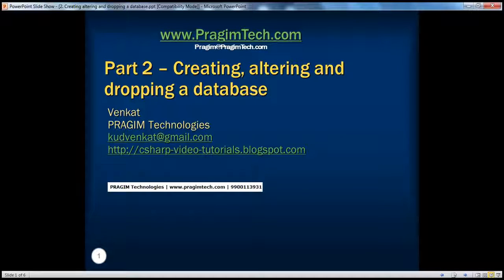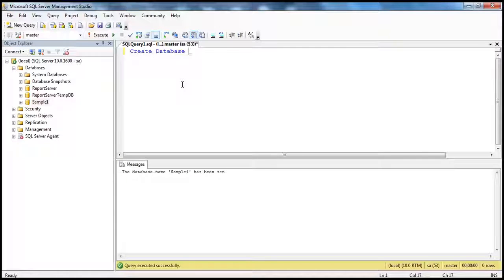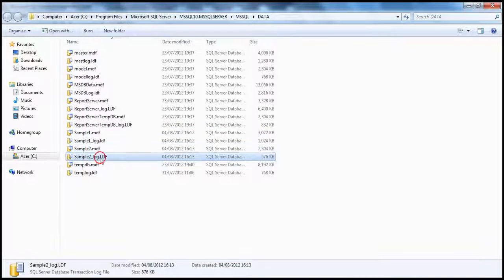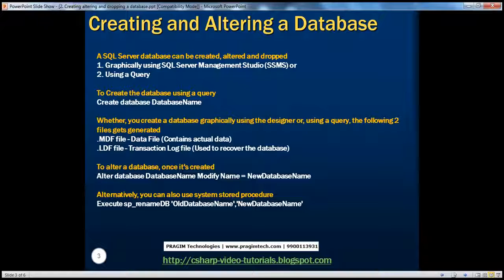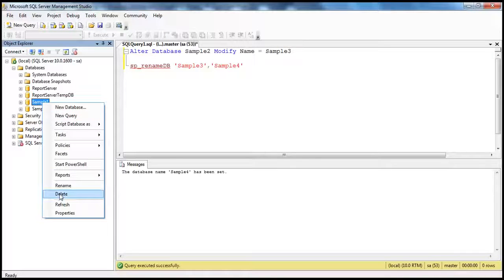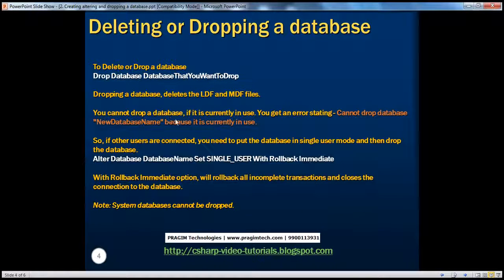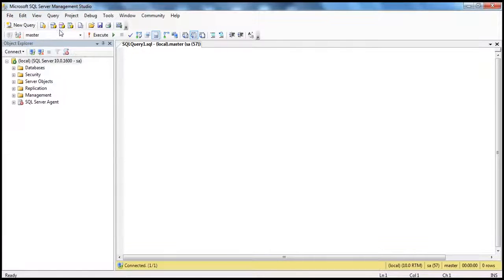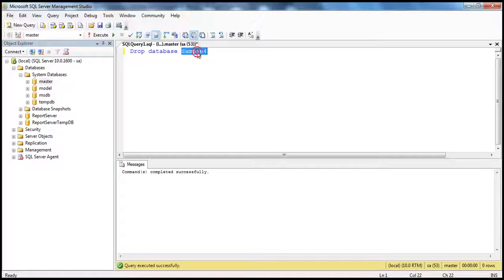Creating altering and dropping a database Part 2